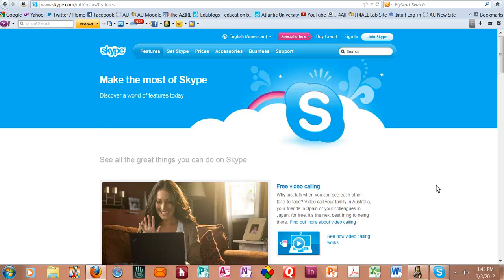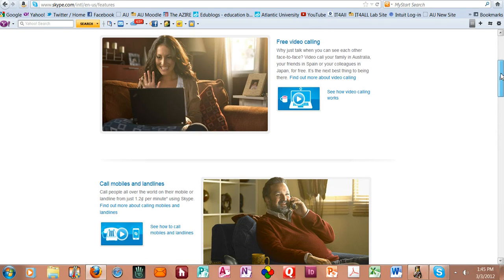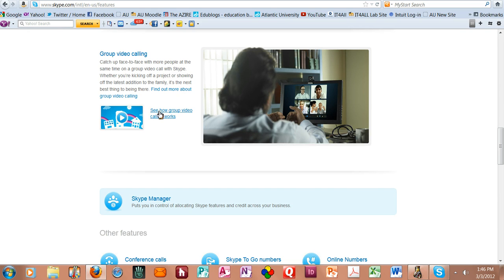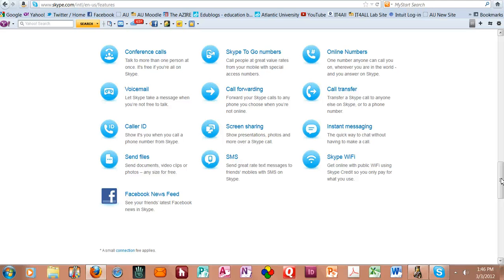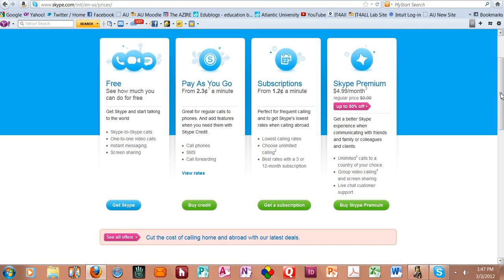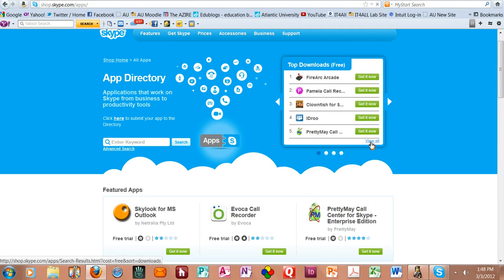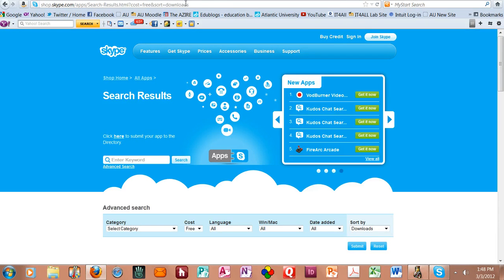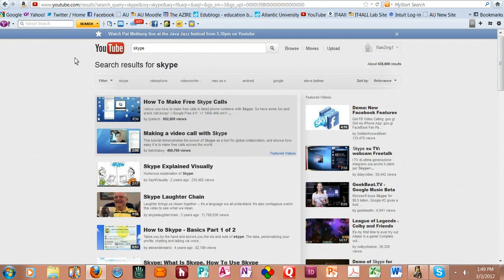A Quick Tour of Skype Conferencing for Online Classes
an introduction to Skype for the Atlantic University faculty to use for F2F moments in online classes